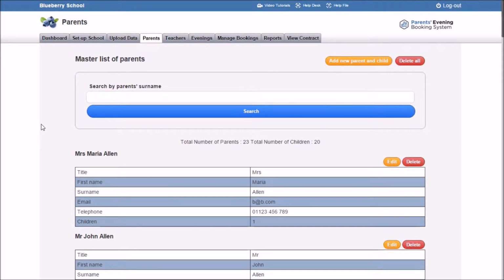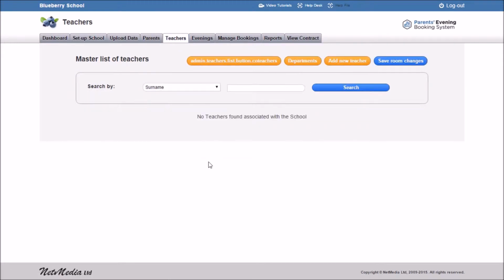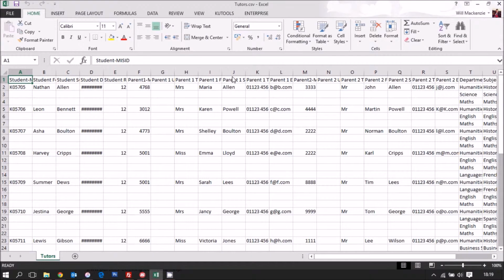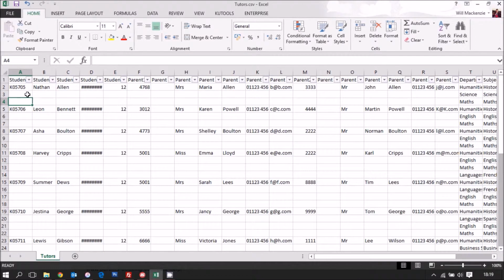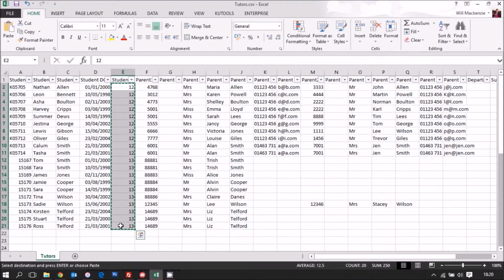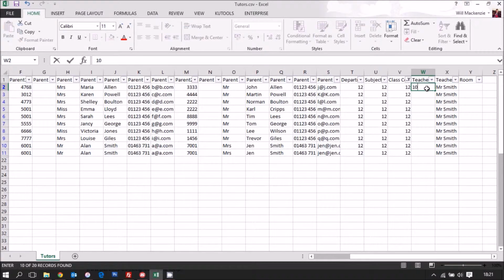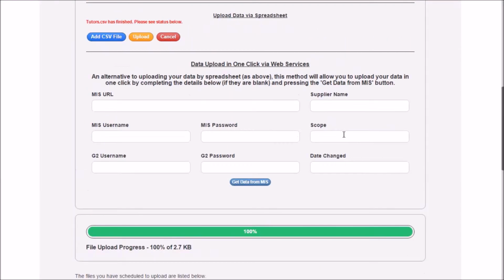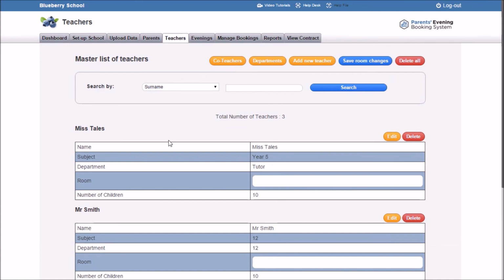Event Setup Help Part 3.2 How do I upload Parent and Tutor Event Data?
Learn how to upload data so as to create a Parent and Tutor parents' evening event.